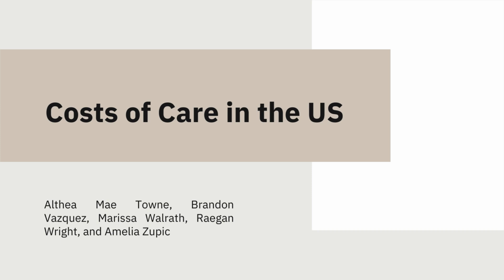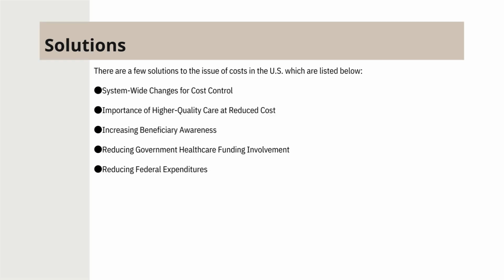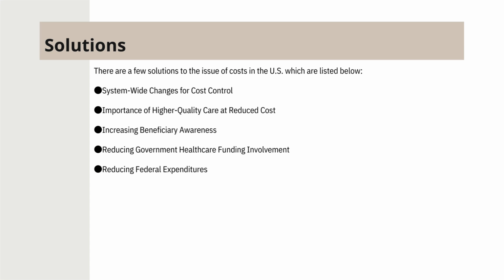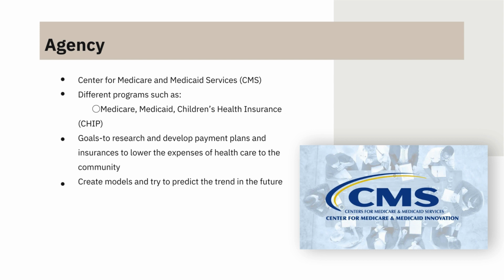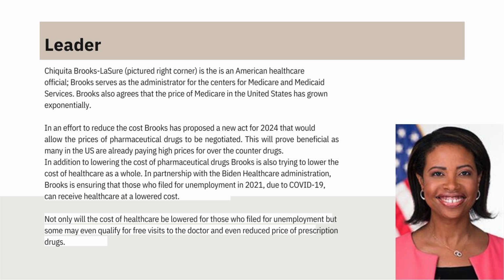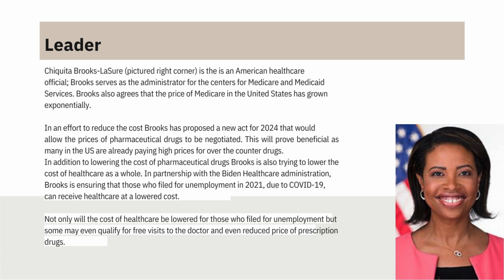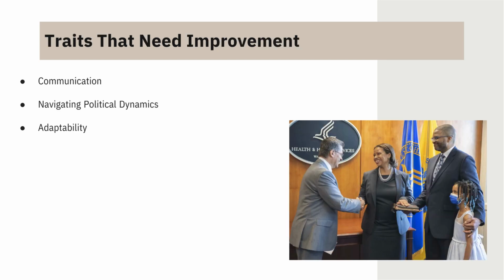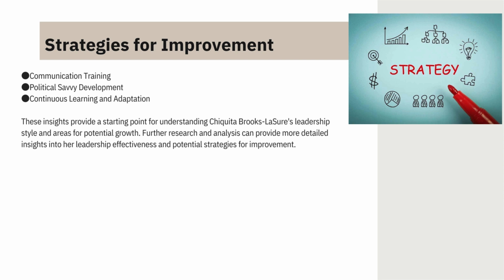Cost of Care in the US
Althea Mae Towne, Brandon Vazquez, Marissa Walrath, Raegan Wright, and Amelia Zupic.
Group J, MED 450, ASU